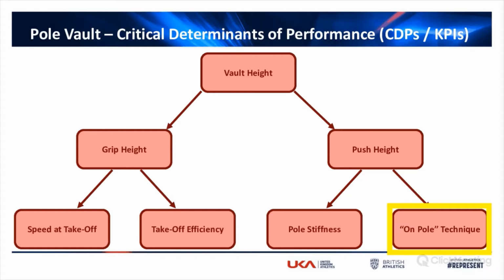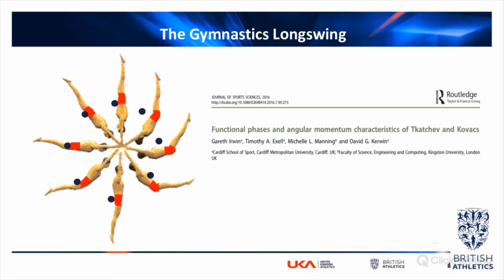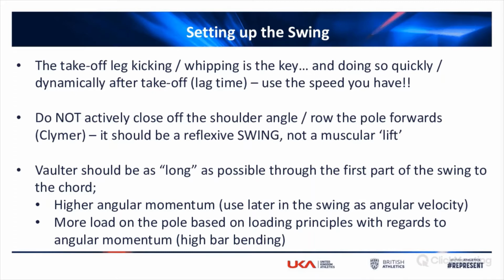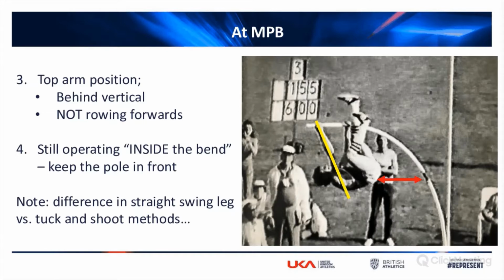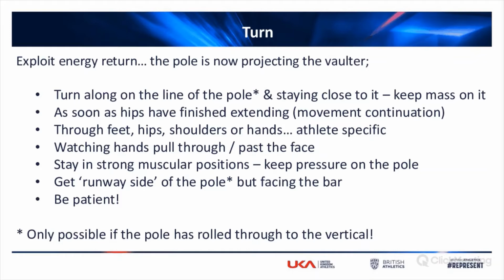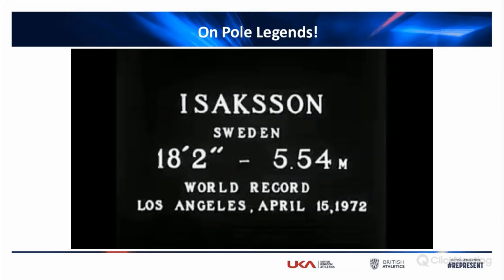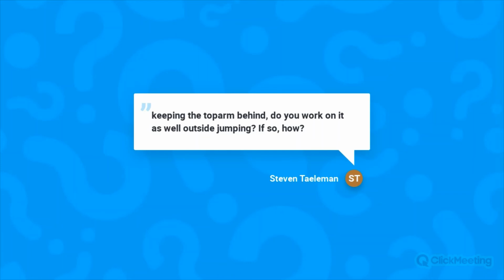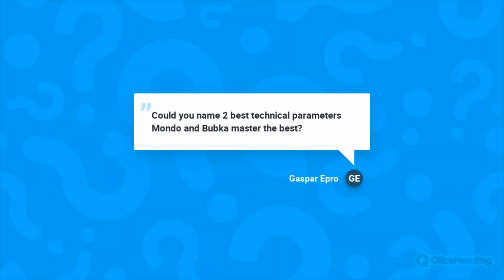Pole Vault On Pole Technique